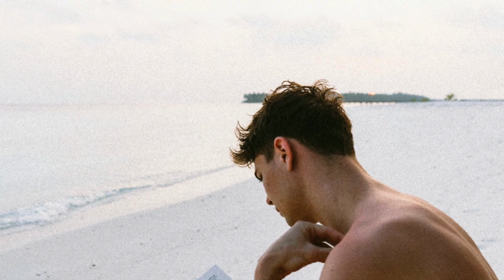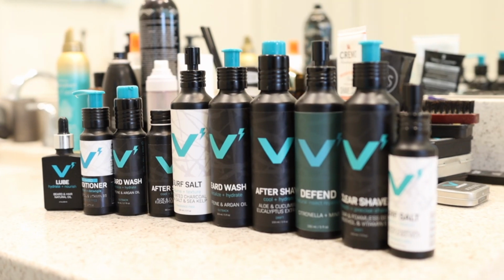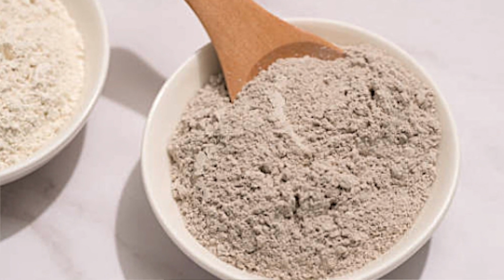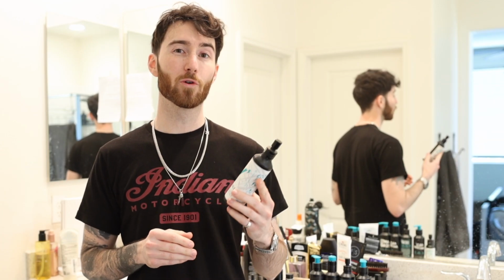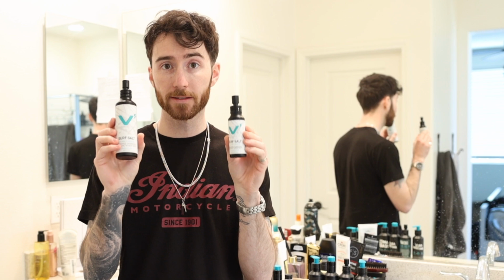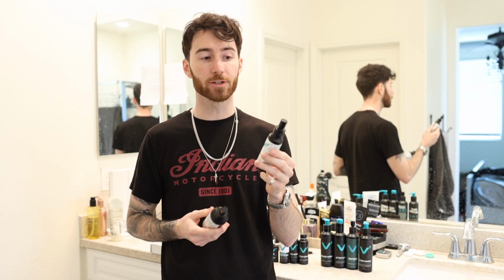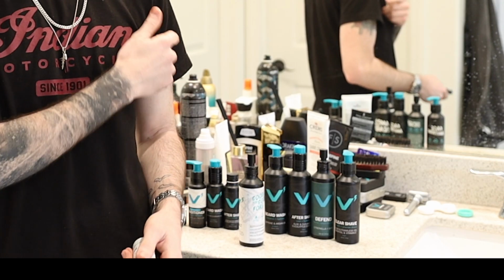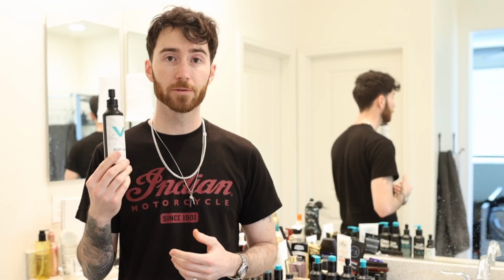Getting Beach Hair Without the Beach | Volt Surf Sea Salt Spray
Controlling your crazy hairstyles as the days get warmer is going to be an important task. If you're like us and want something that looks and feels natural but gives your hair a slight hold and some texture, sea salt spray is going to be your best friend. Check it out in this video.

LET'S BE AWESOME, TOGETHER!
Established in 2018, VOLT was built with the belief that every man has what it takes to be awesome. Our mission is to enhance men's quality of life while simultaneously fostering a better world through our commitment to environmental sustainability and responsibly produced products. We achieve this by providing premium, eco-conscious, natural grooming products for men, complemented by lifestyle guidance, inspiration, and additional content in our Volt videos.